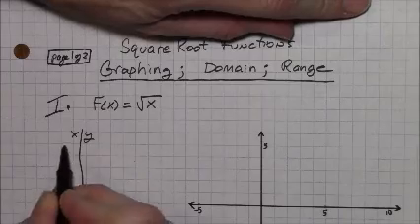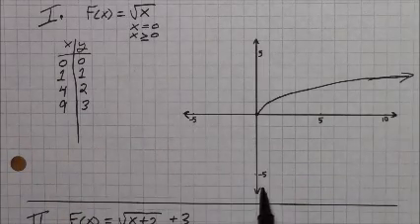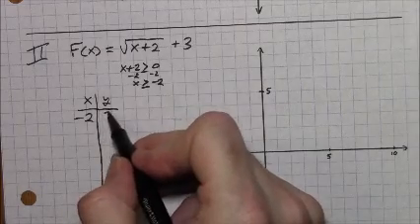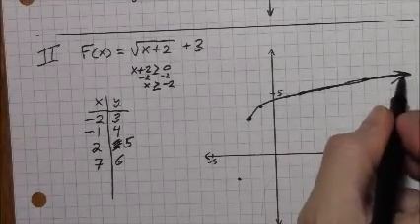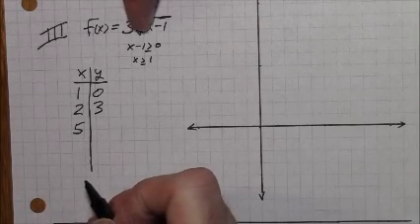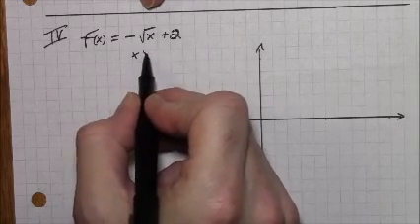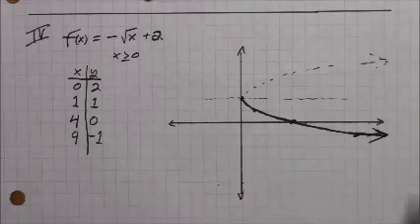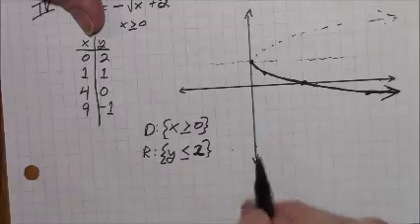8-1 Graph SqRt Functions, Domain and Range. IMI